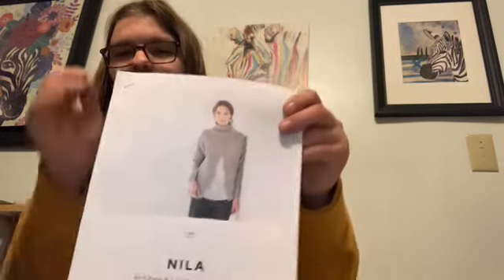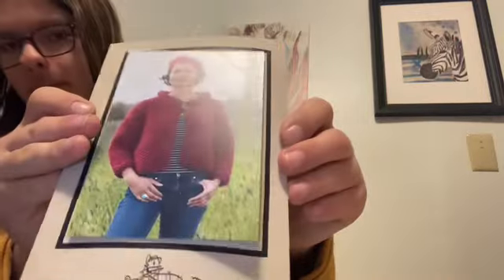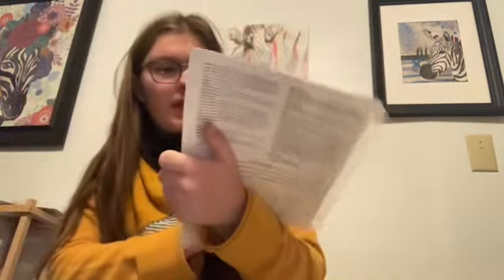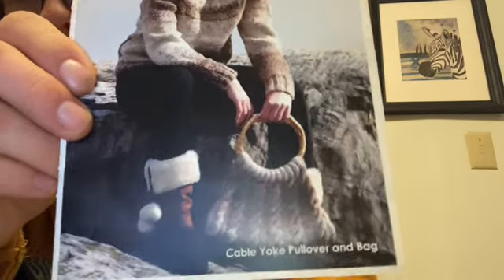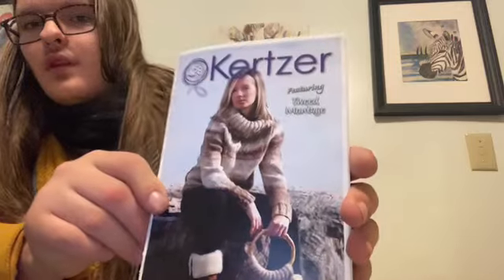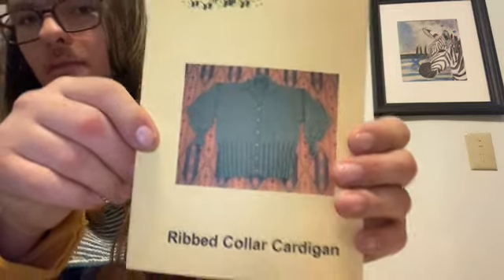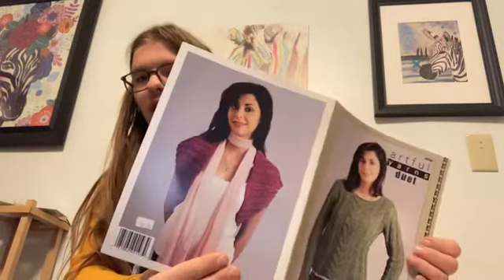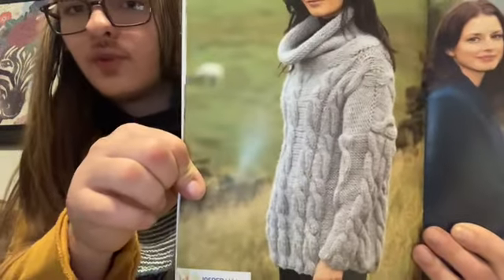LYS Tour - StevenBe in Minneapolis, Minnesota